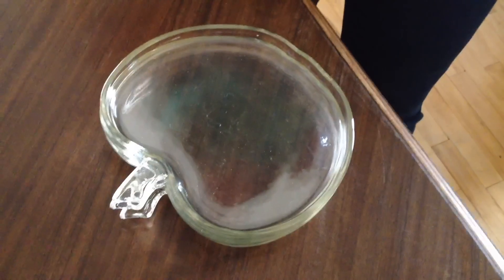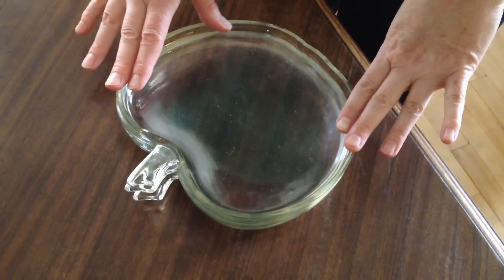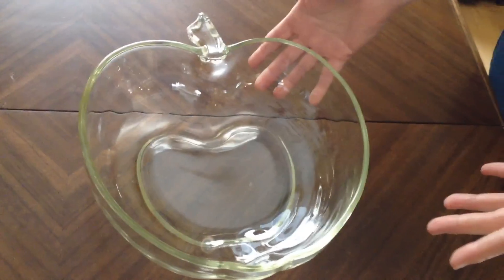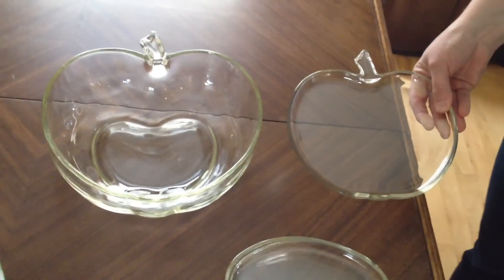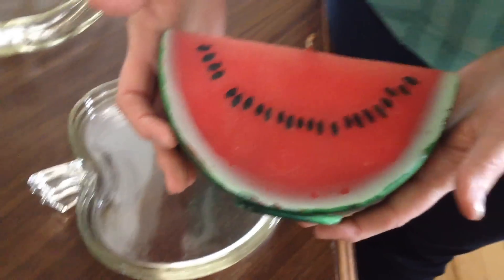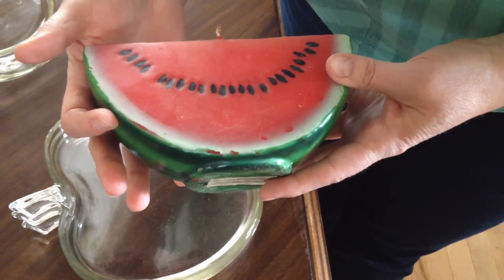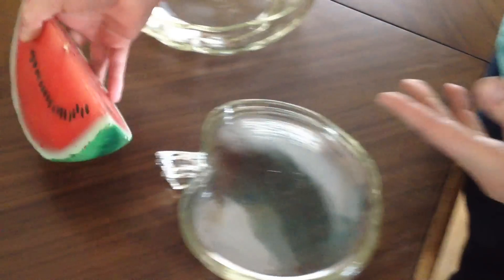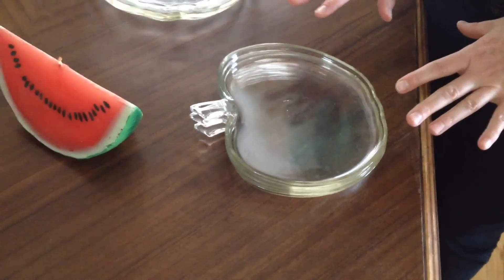Goodwill Haul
I found a bowl to match my apple dishes!